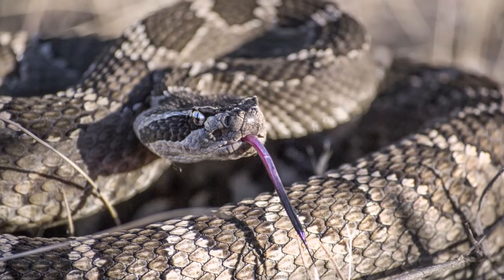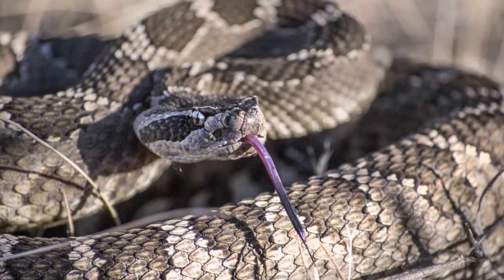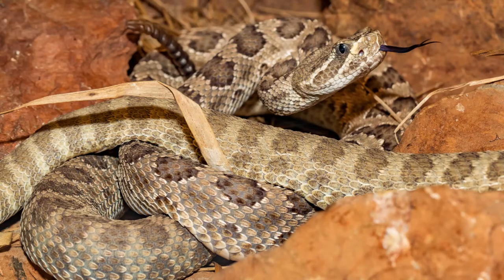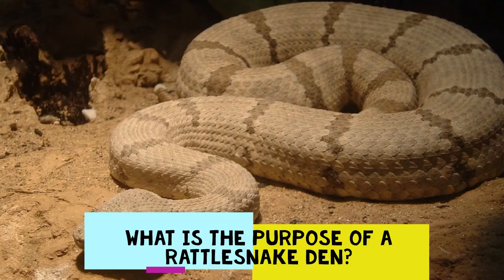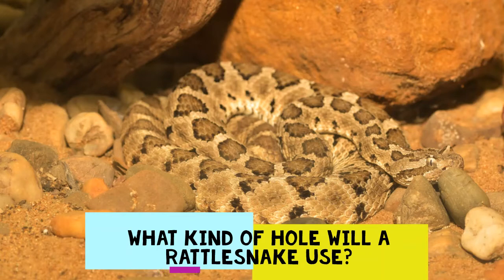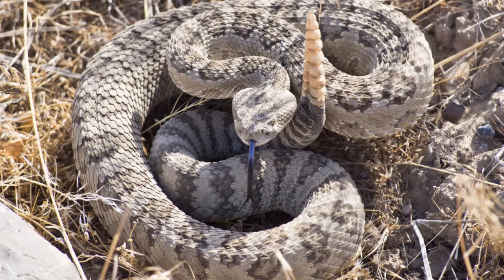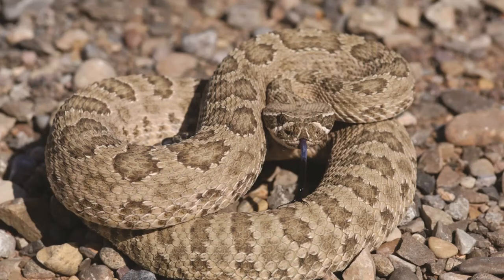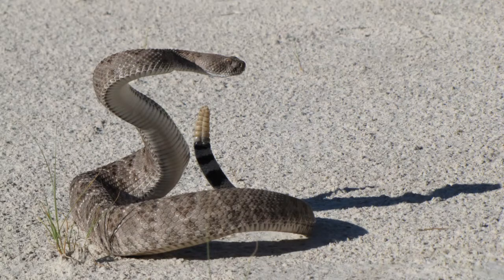How Far Do Rattlesnakes Go From Their Den?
Rattlesnakes loves their dens but how far do they adventure away from the comfort and security of quality shelter? Do they leave for short periods of time or do they stay gone for entire seasons?

In this material we will discover why rattlers leave their dens and discuss certain migration habits that can keep snakes away for months.

We’ll also discuss the importance of dens themselves and why they’re so vital to rattlesnakes.

IMPORTANT LINKS...

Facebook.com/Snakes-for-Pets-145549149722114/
Twitter.com/SnakesForPets
Pinterest.co.uk/snakesforpets/